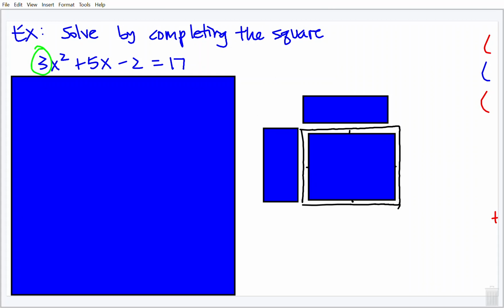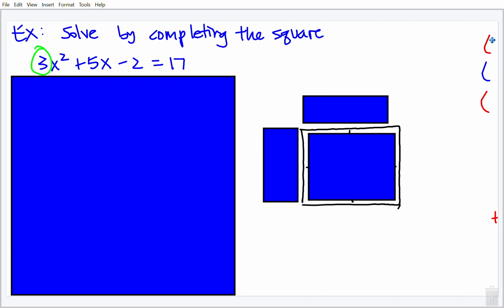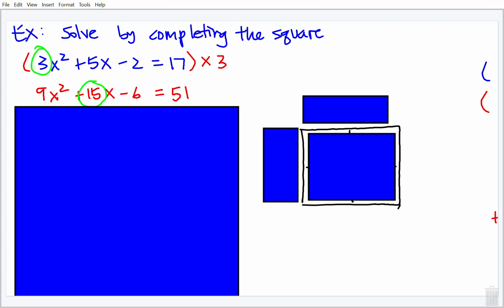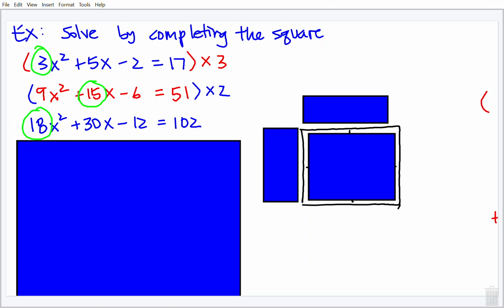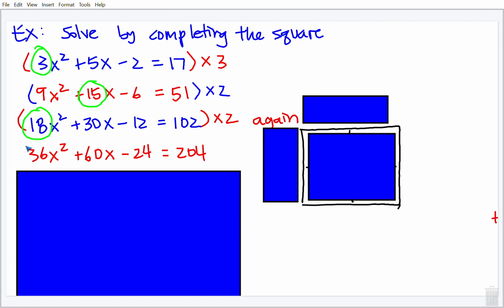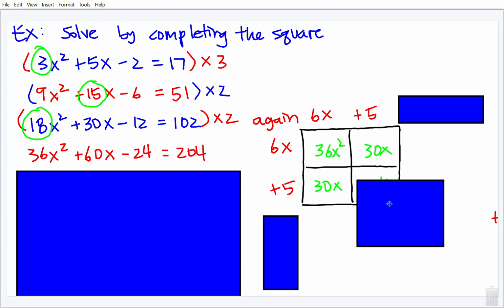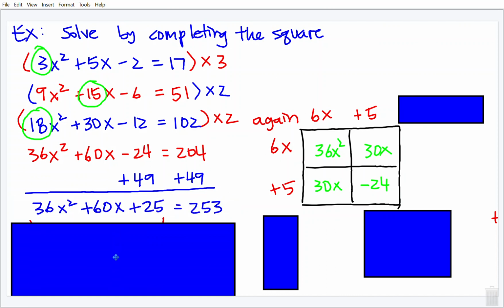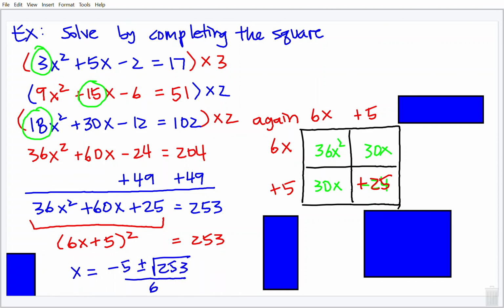Solve Quadratic Equations by Completing the Square 5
Complete the square using the area model.